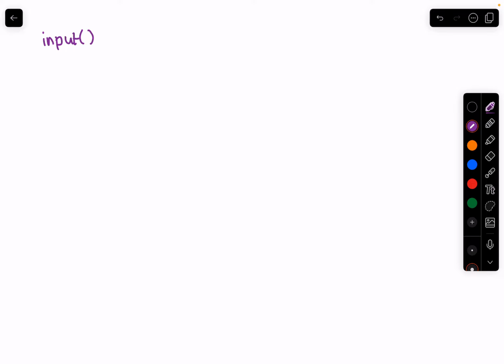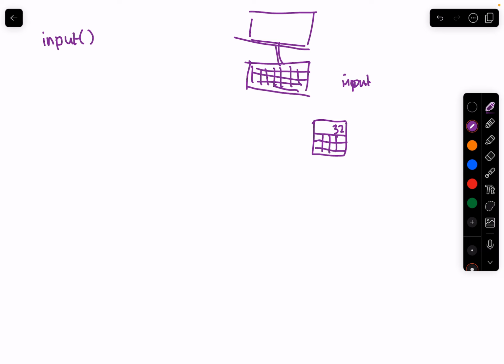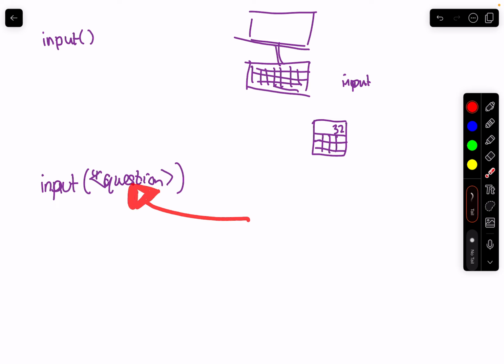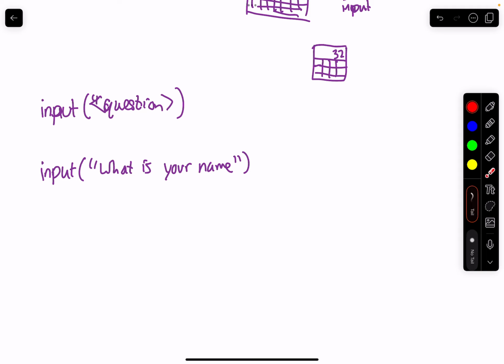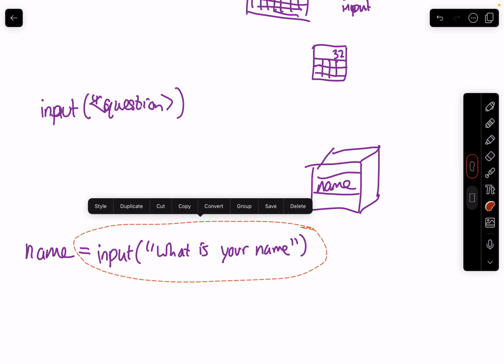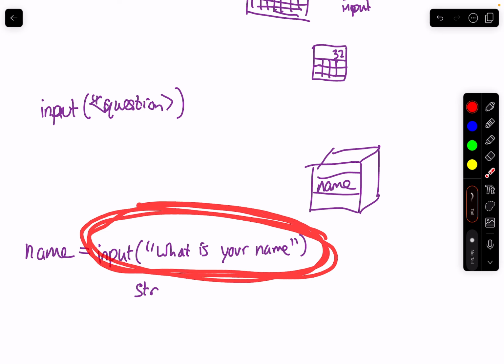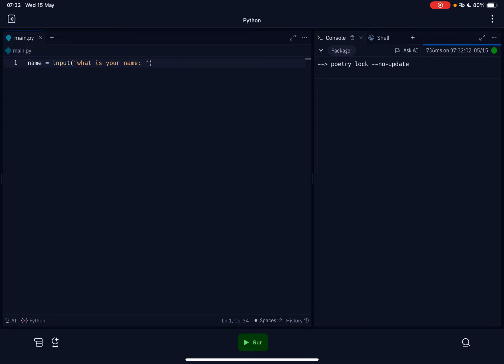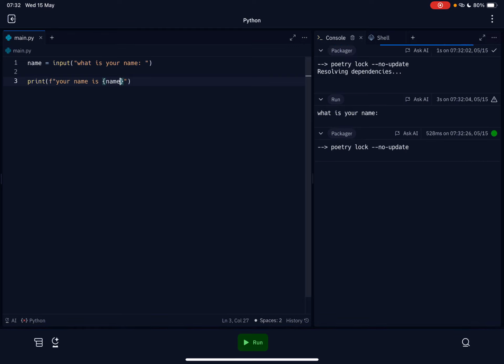Input function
Make your Python programs interactive with the input function! This video will be your guide to getting user input in Python. We'll kick things off with a clear whiteboard explanation, where you'll learn how the input function allows your programs to interact with users. We'll then jump into a live Replit coding session, where you'll see the input function come alive as we write code together. Get ready to build programs that respond to user choices and information, making them more engaging and dynamic! By the end of this video, you'll be a master of using the input function to create interactive Python experiences.